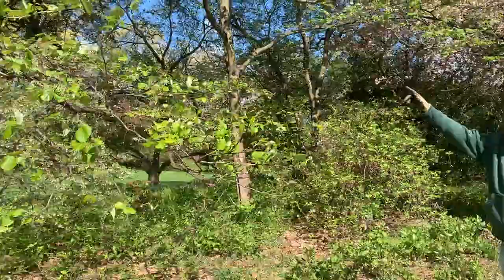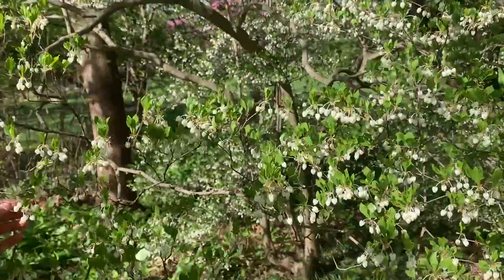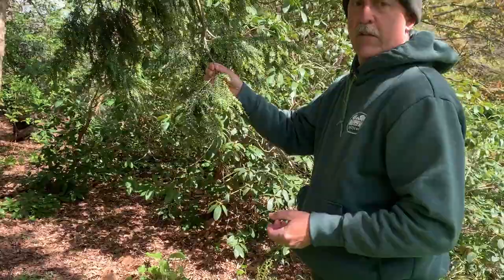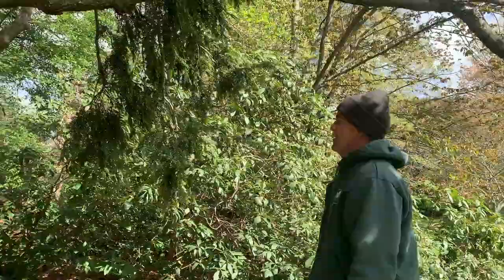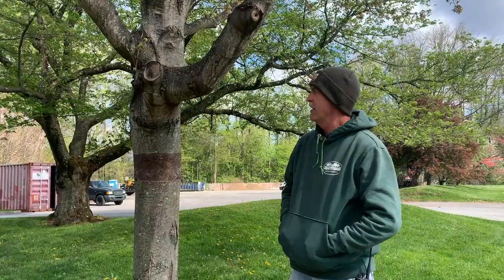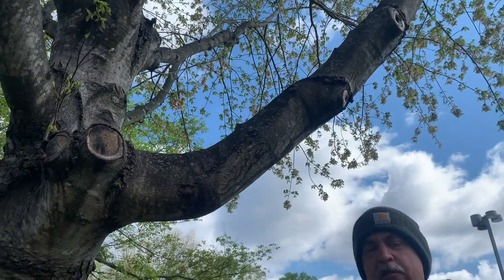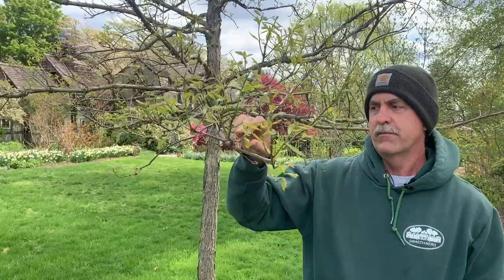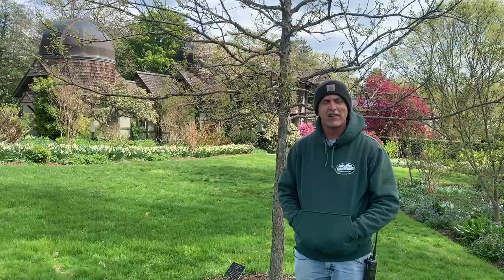Gardener's Almanac: April 19-Major Spring Garden Pests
Assistant Garden Supervisor/Plant Health Lars Rasmussen explores the major spring garden pests.

Tune into the Gardener’s Almanac each week to learn what we are doing in the garden at this moment. Learn from Scott Arboretum staff which plants we are pruning, planting, weeding and which pests we are monitoring and removing right now. This virtual almanac is a great week by week reference guide for gardeners.